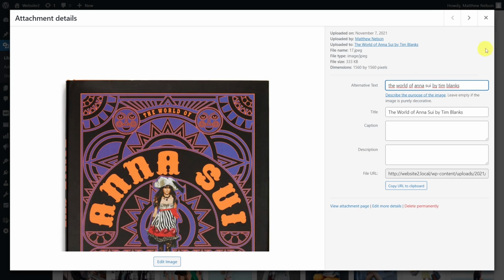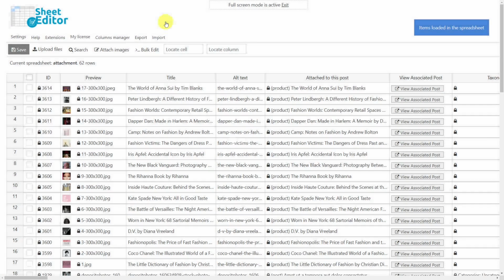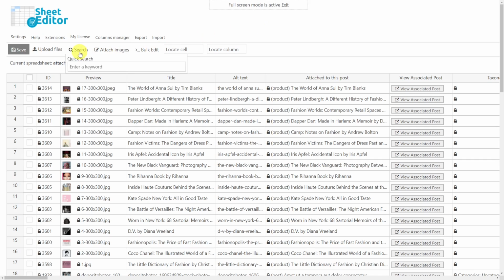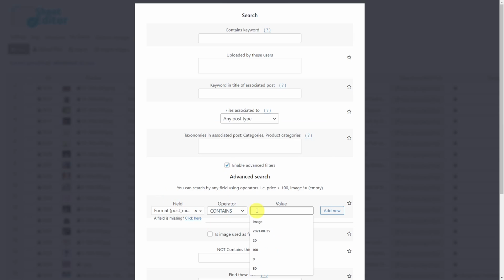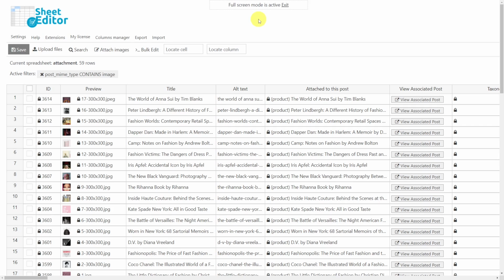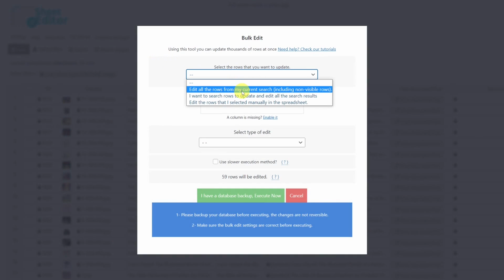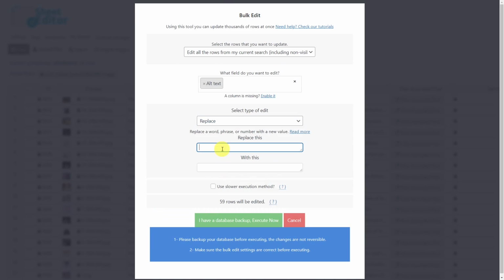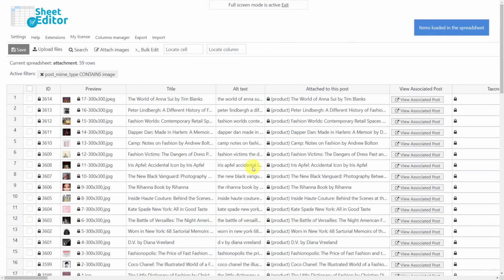Remove Hyphens or Symbols from the Alt Text of All Images in the WP Media Library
Alt texts with hyphens or symbols are not optimized for search engines like Google, Bing, etc. That's why we want to show you how to remove any hyphen or symbol from the alt texts on WordPress. You'll see that finding images in the media library and replacing hyphens or symbols with spaces is really simple with the WP Sheet Editor - Media Library plugin.

00:50 Step 1: Filter all images to be edited

01:30 Step 2: Remove the hyphens or symbols from the alt text of all your images